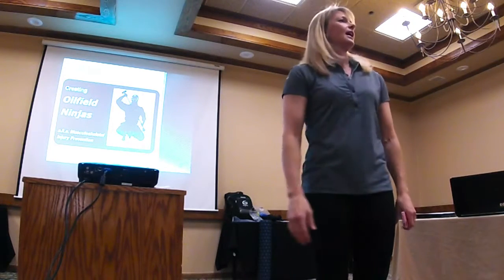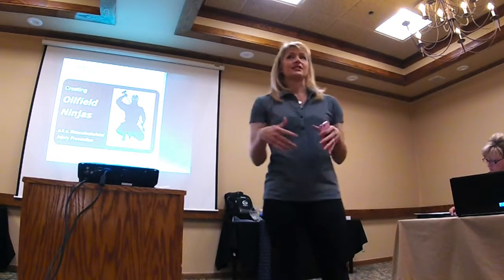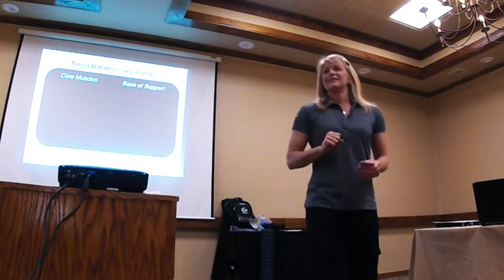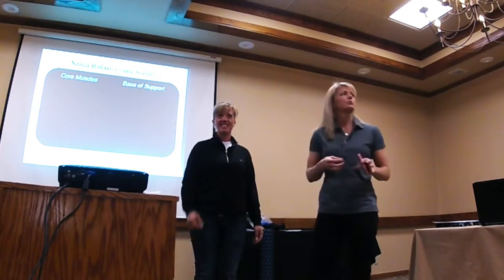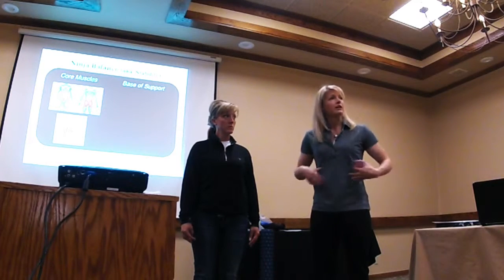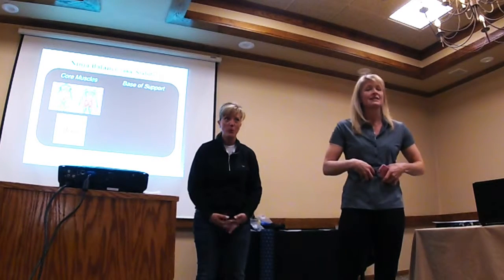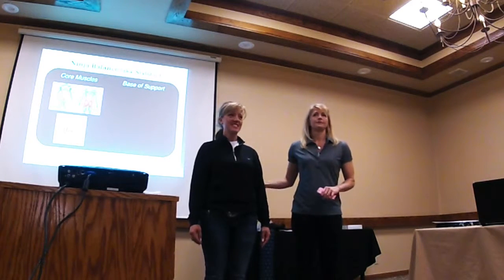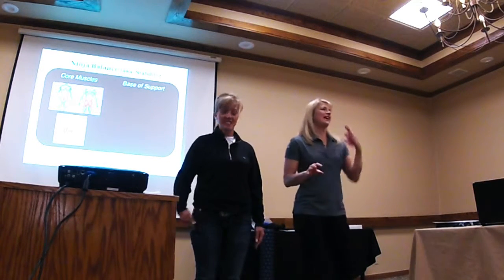Sneak peak of the Oilfield Ninja workshop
Injury prevention in the oilfield is not new, but the Oilfield Ninja is a way to connect with the guys in the field to help them get more interested in their fitness levels.  Here is a sneak peak at workshop I put on for the Mountain States Energy Alliance.